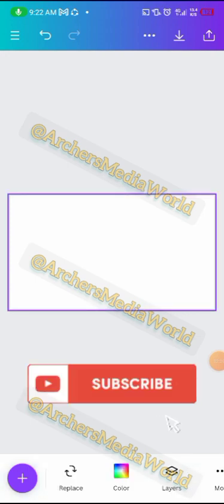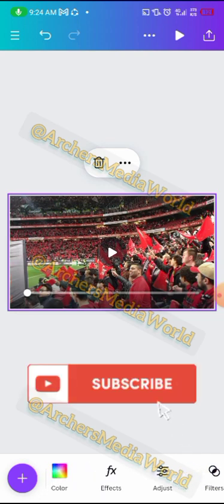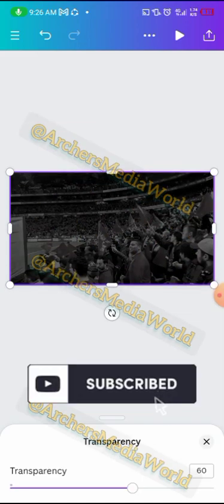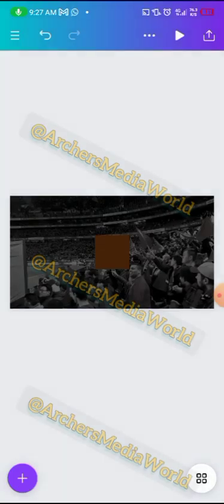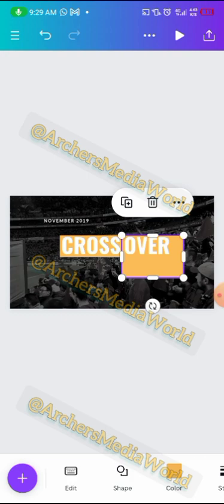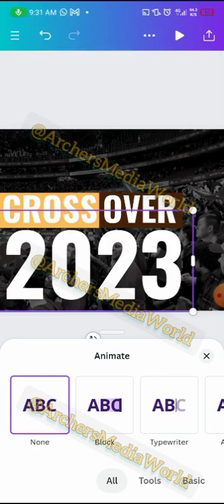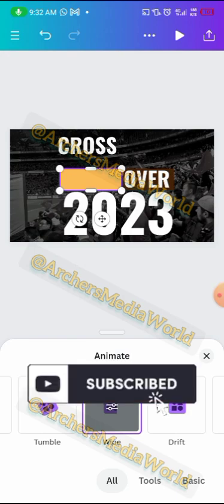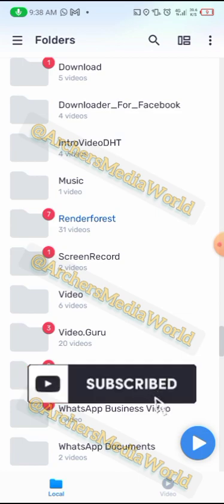HOW TO CREATE BASIC MOTION GRAPHICS WITH CANVA